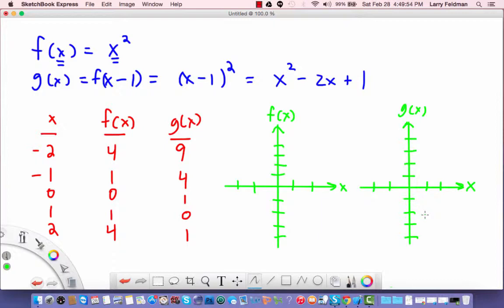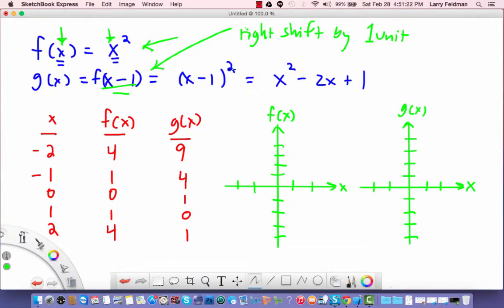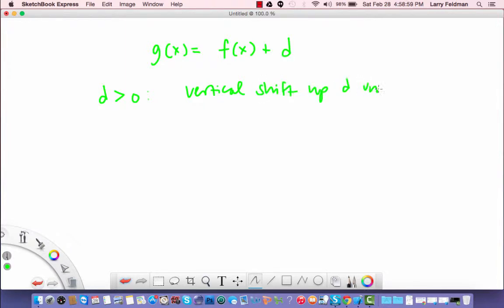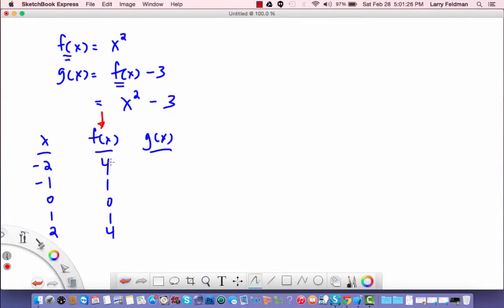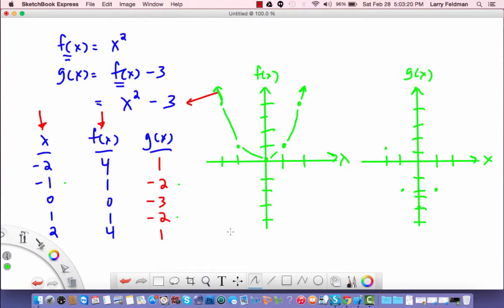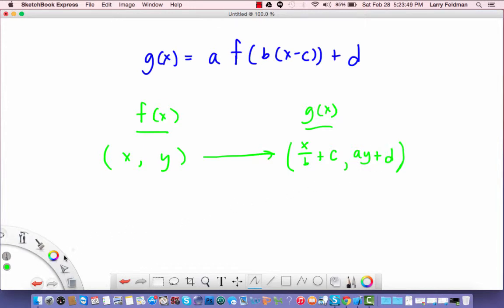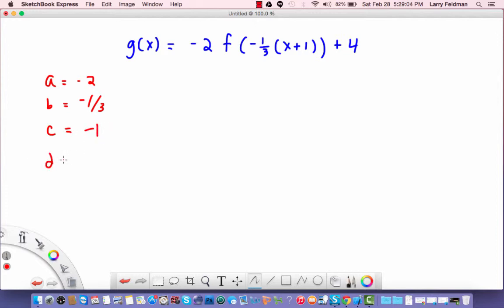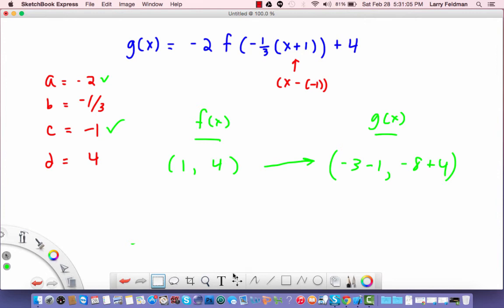Function Transformations Part 2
This is part 2 of the lesson on function transformations. for links to my mobile apps. My apps cover Algebra through Calculus with examples, tutorials and solvers.